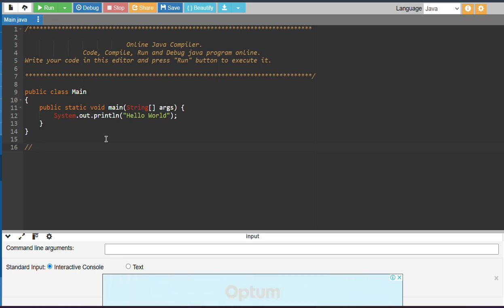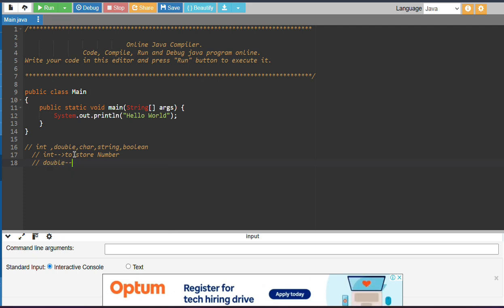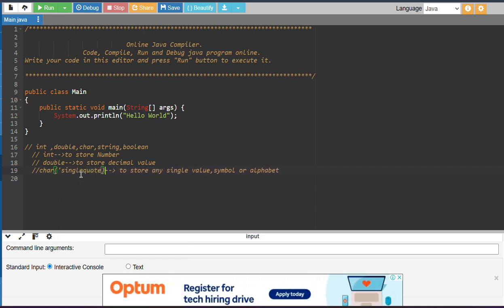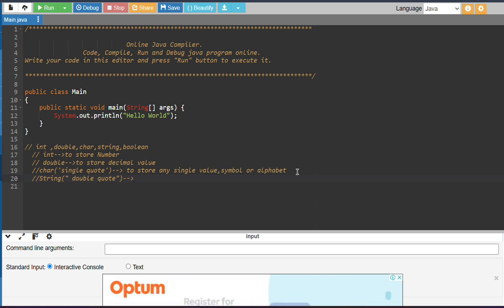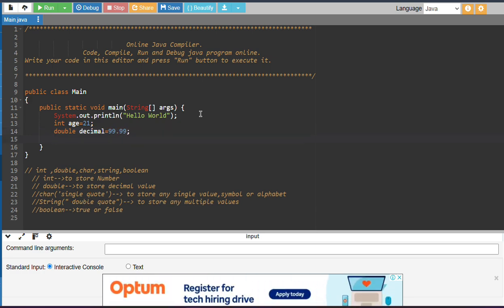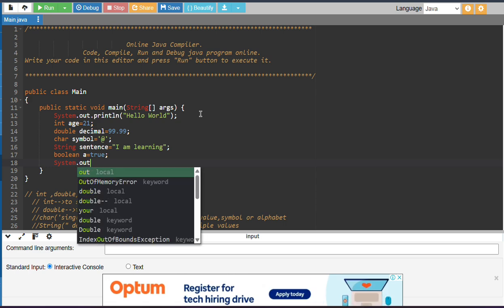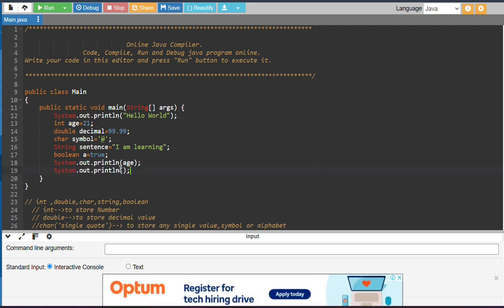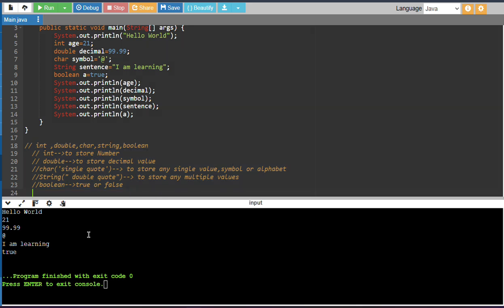Data types in java(Primitive datatypes)